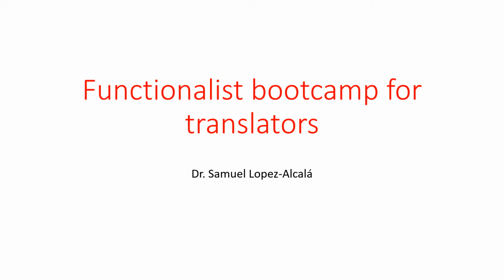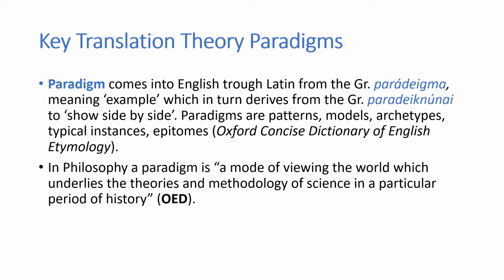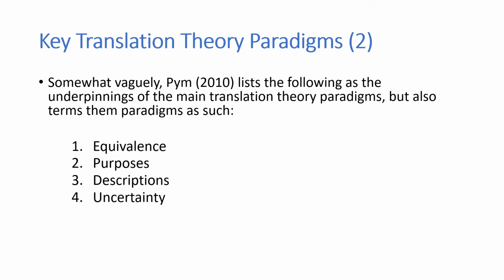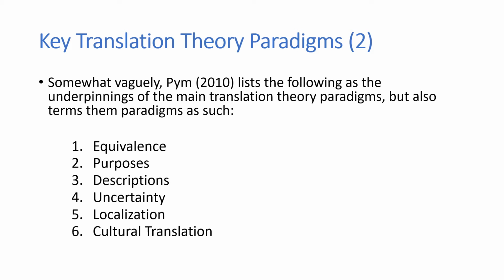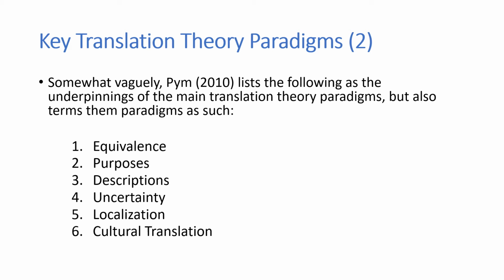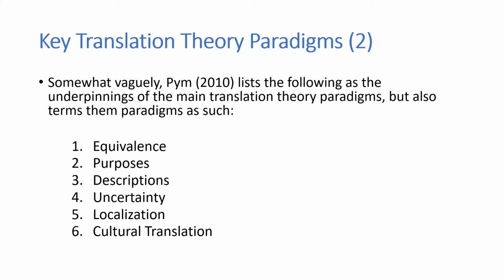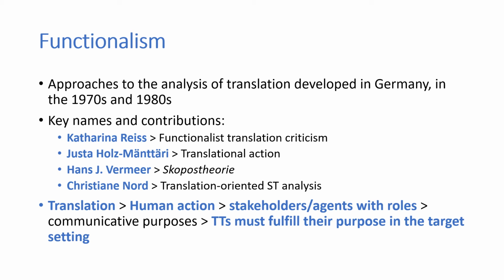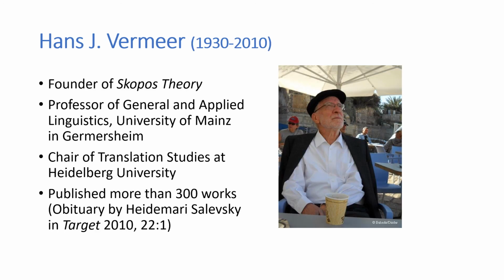Functionalist boot camp for translators Dr Sam Lopez Alcala PART 1